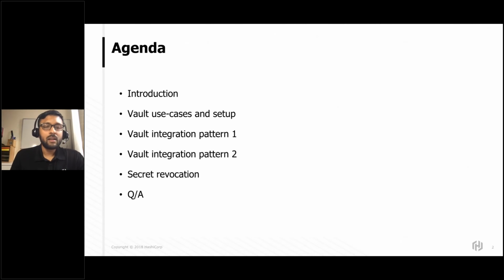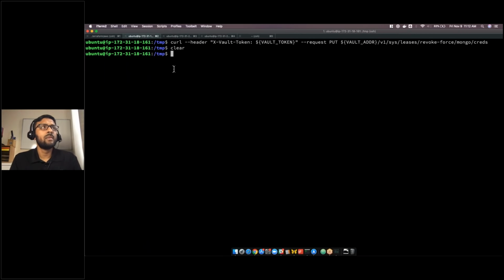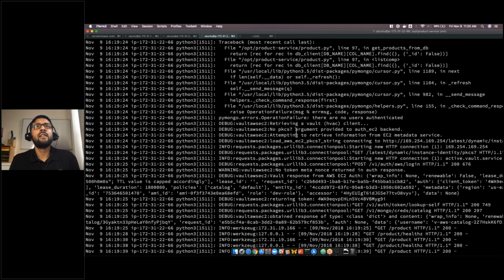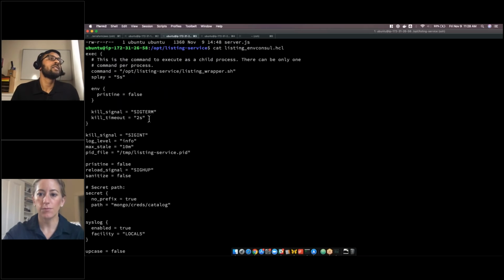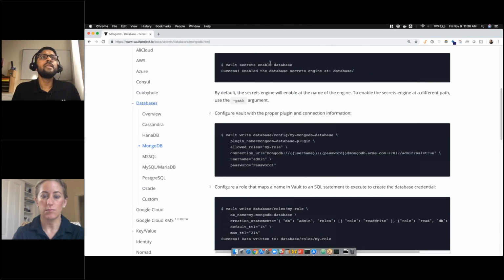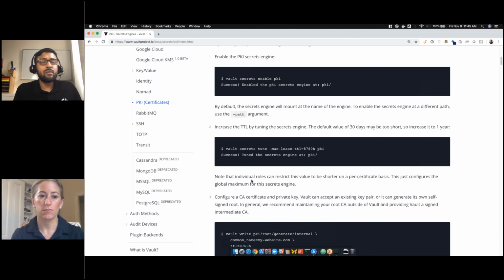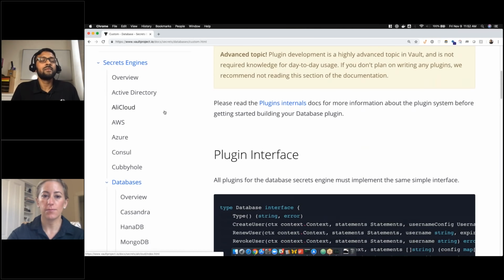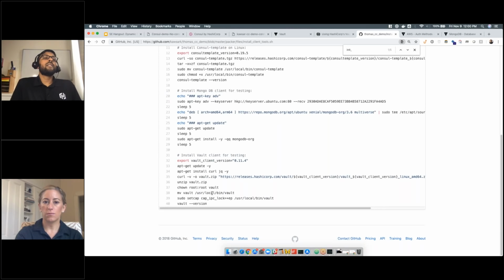Solutions Engineering Hangout: Dynamic Credentials for Legacy and Cloud Native Apps with Vault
In this demo, Kawsar will show how you can leverage Vault APIs and tools such as EnvConsul / Consul-template to allow frictionless integration with applications, and benefit from dynamic secrets. See an application deployed on AWS with access to a Database service. Kawsar will also discuss alternative methods such as the Vault Agent and CI tool. --